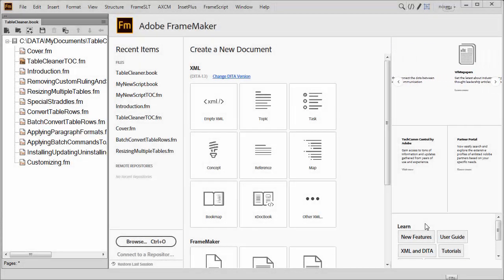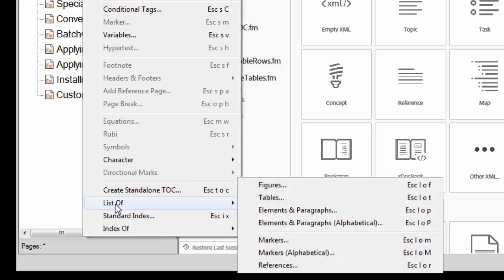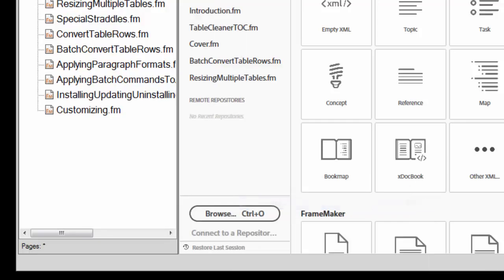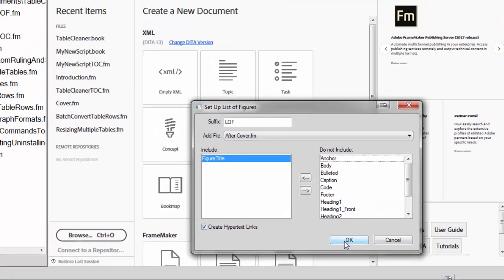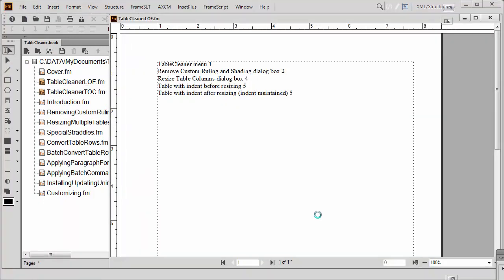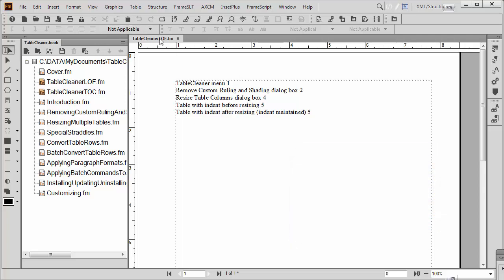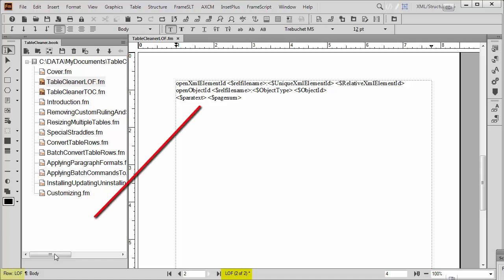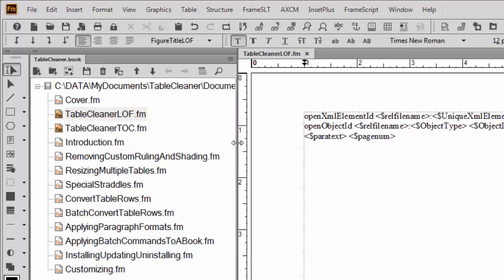A Brief Look at Other Lists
Learn about other list types, such as lists of figures, tables, etc.